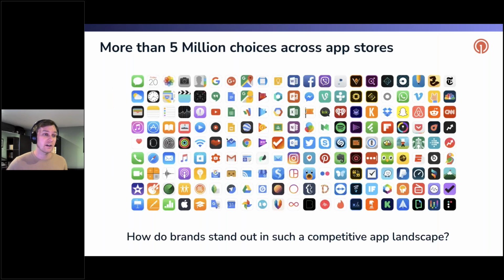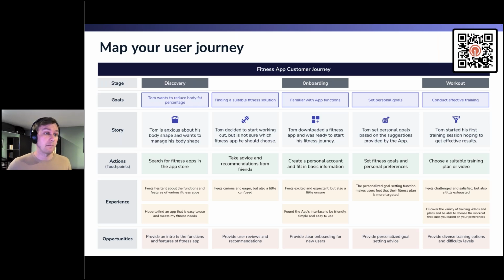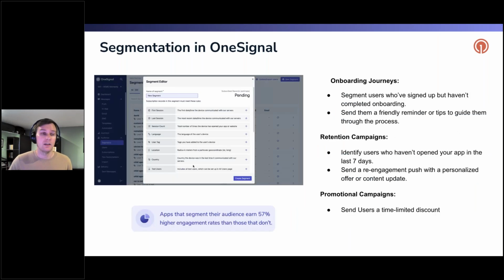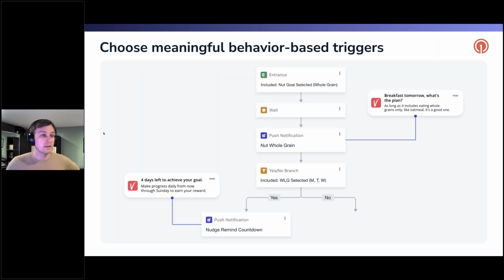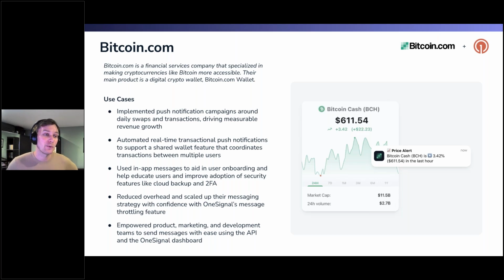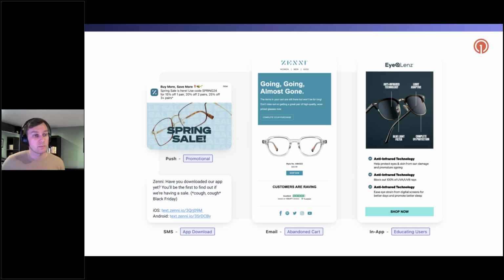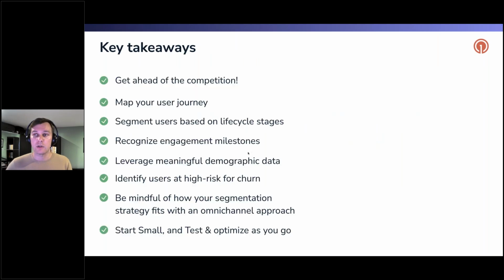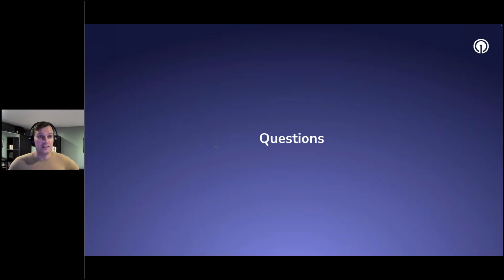The Segmentation Blueprint: Identifying What Drives User Retention for Your App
Looking to improve your app's retention rates? We’ll reveal the secrets behind using segmentation to boost user engagement post-onboarding and nurture long-term loyalty. Learn how to identify the most impactful segmentation criteria for your app to unlock personalization opportunities, nurture and reward engagement, and combat churn.

Tune into OneSignal for more tutorials, best practices, and mobile engagement strategies to start building better relationships with your users 🤝🏆